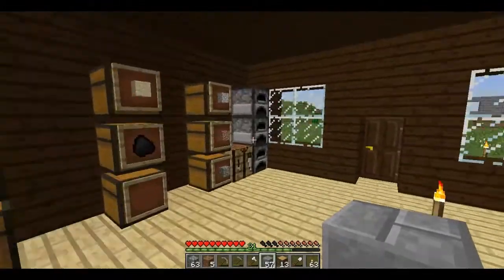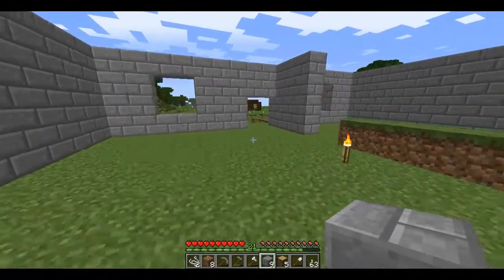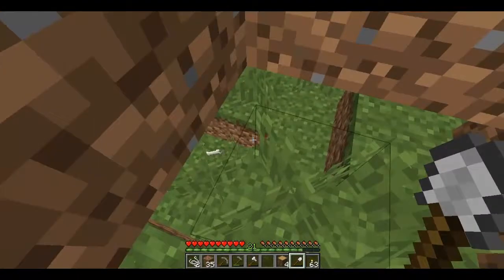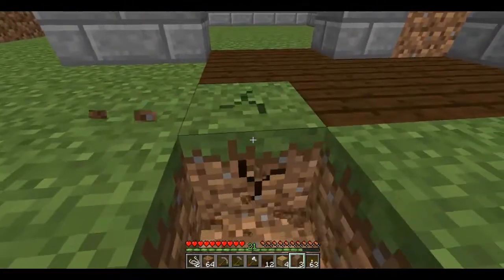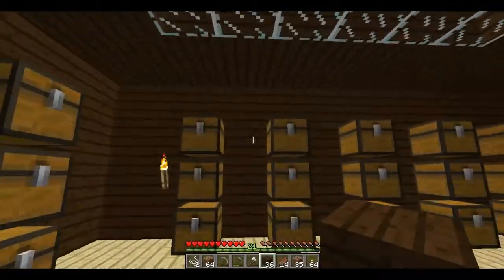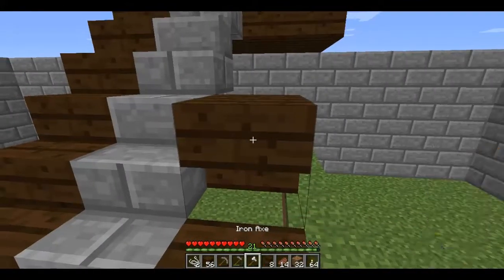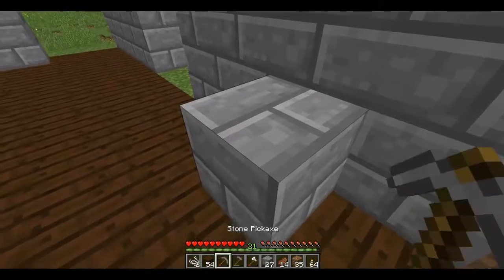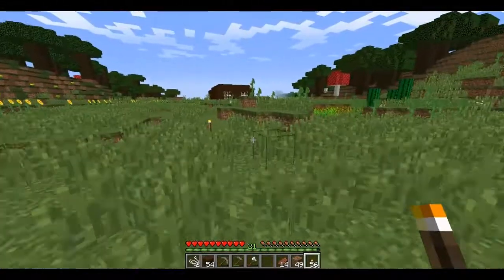The 1 8 Minecraft Experience 6 - House Building Part 1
I start to work building a proper house!

★All other music is in game music